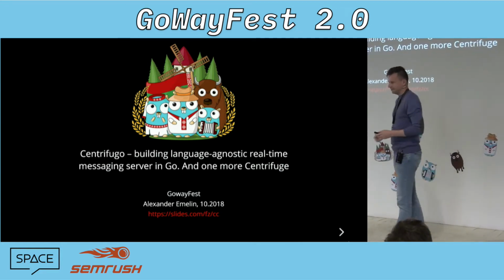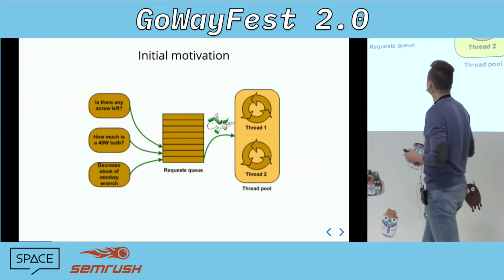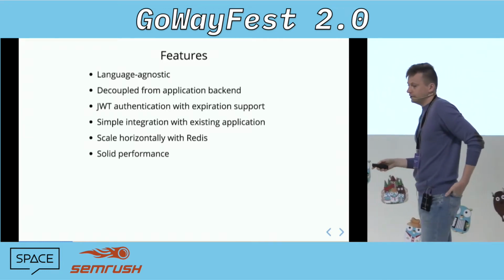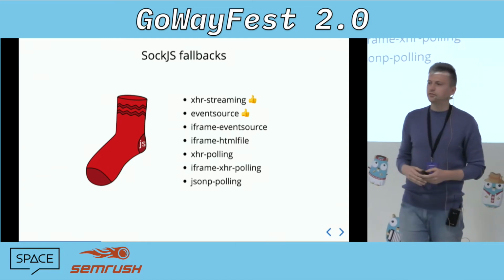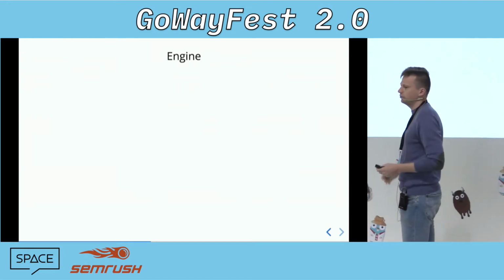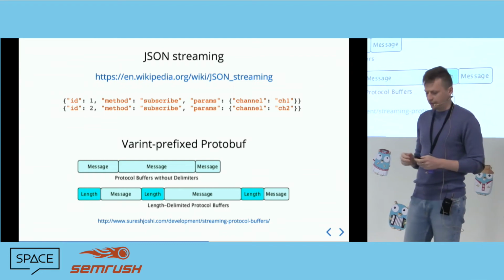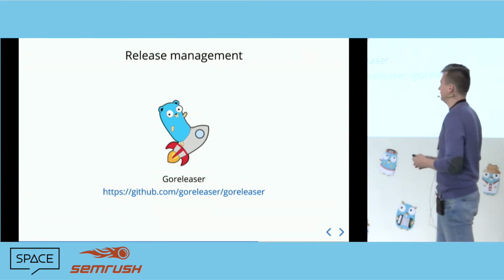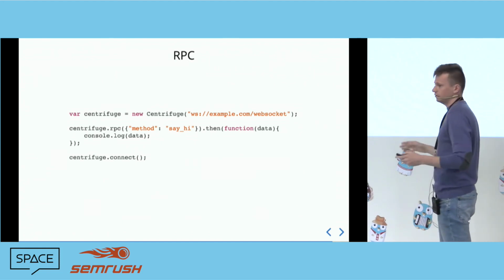Centrifugo by Aleksandr Emelin. GoWayFest 2018 Minsk